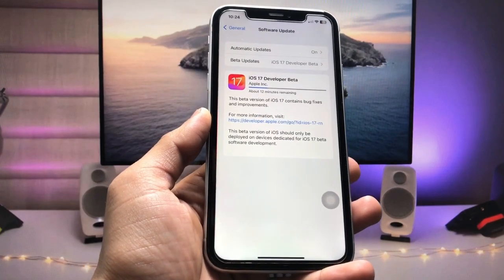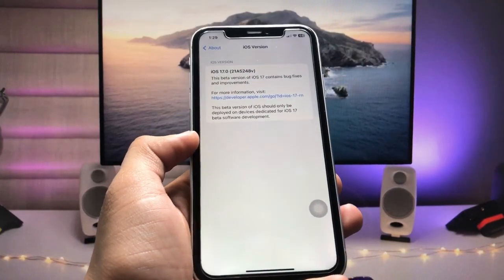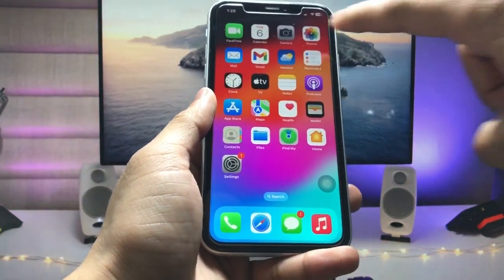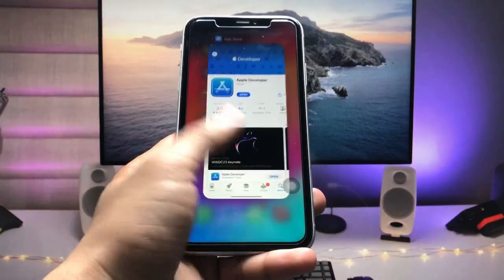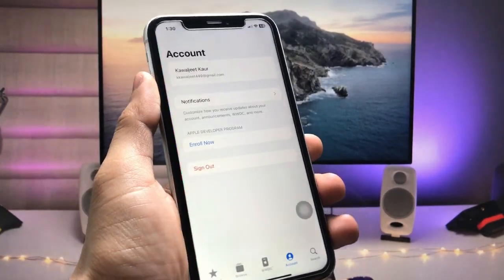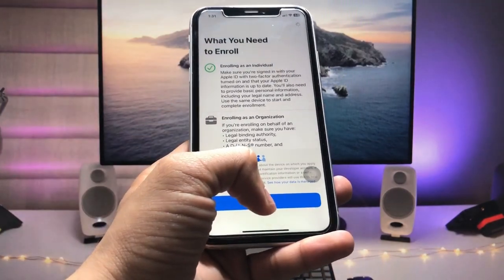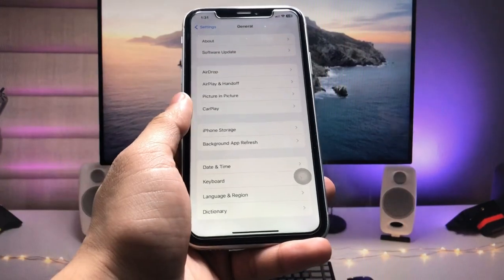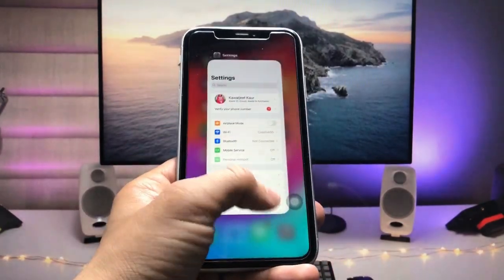How to Download And Install iOS 17 Developer Beta without Developer Account (Free) on Any iPhone